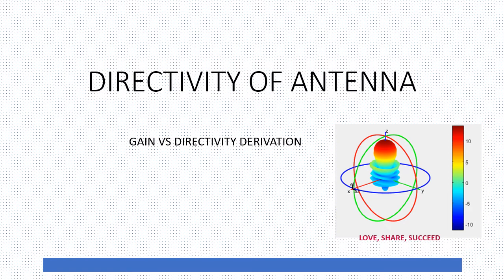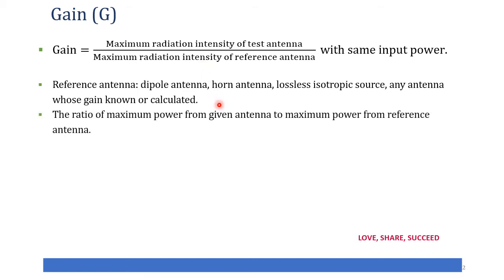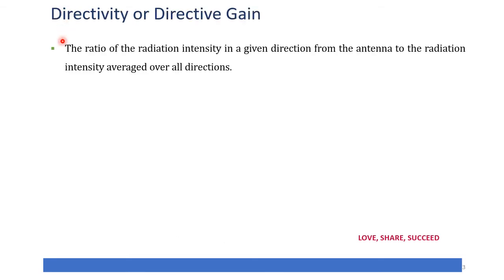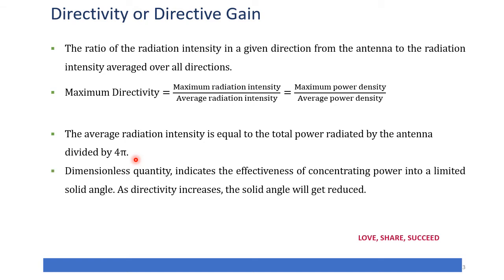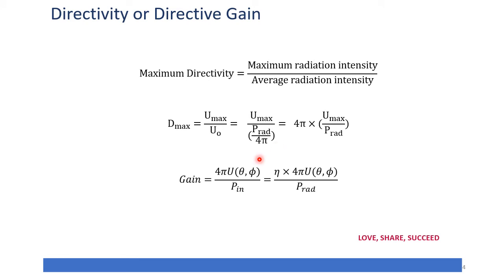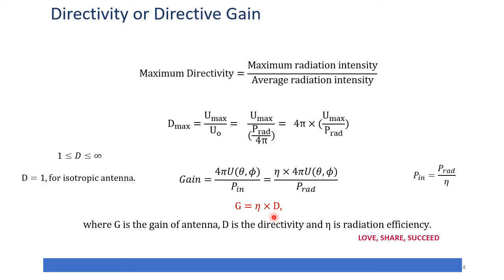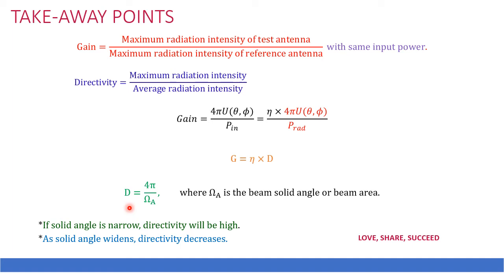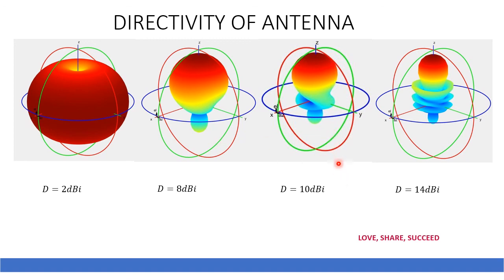Directivity Gain of antenna| Basic Antenna Parameters|LOVE SHARE SUCCEED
Hey!

Whats the difference between gain and directivity of an antenna. What happens to the radiation pattern when directivity is varied?

00:00 Antenna Parameters
00:10 Gain of an antenna
02:04 Directivity of antenna
03:43 Gain Directivity relationship
5:15 Important Equations
06:20 Radiation Pattern vs Directivity